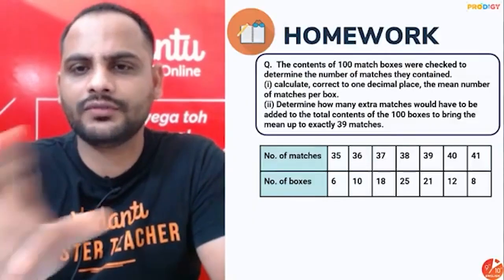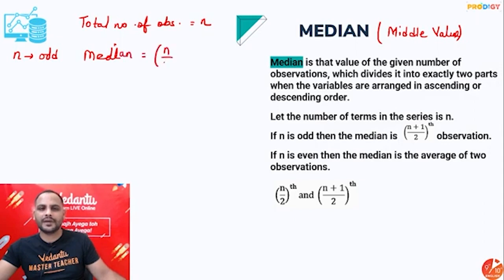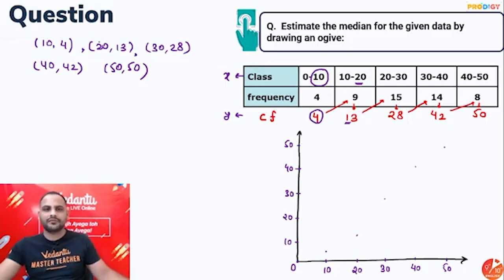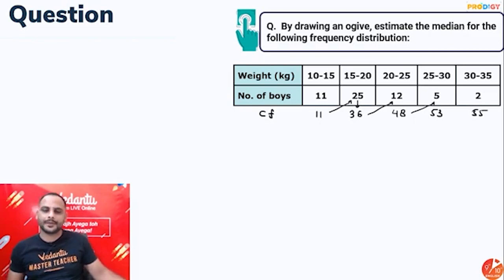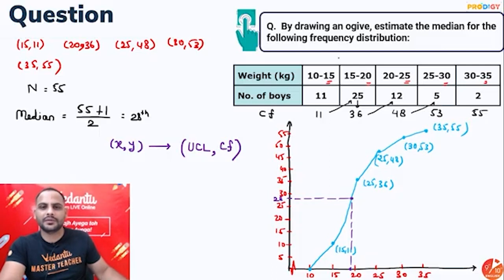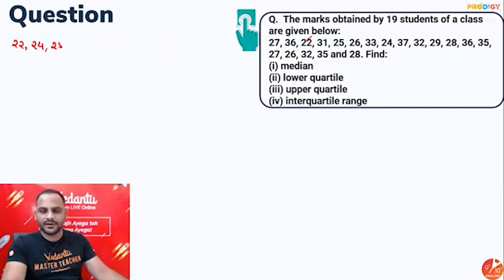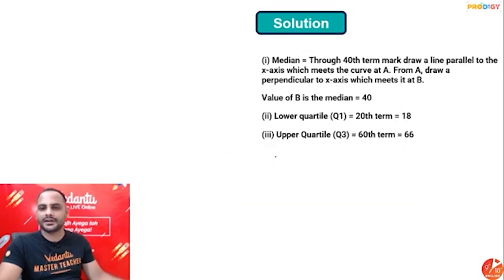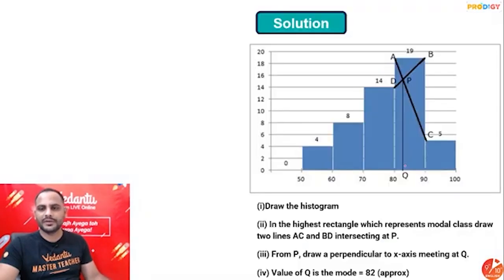📈 Statistics in One Shot 📊[Part 2] ICSE Class 10 Maths | Term 2 | Gopal Sir | Vedantu 9 & 10 English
Learn, 📈 Statistics in One Shot 📊[Part 2] ICSE Class 10 Maths Chapter 14 | Prodigy 2022 | NCERT Solutions for Class 10 Maths | Board Exam 2022 | VedantuClass9and10English | This session helps your giant leap to grade 10 become easy by taking 📈 Statistics in One Shot 📊[Part 2] ICSE Class 10 Maths | Prodigy 2022 . ✔️ Here are some smart and effective strategies, tips for students to boost their score in Board Exam 2022.

0:00- Introduction
1:14- Homework Question [Previous Session]
5:27- Session Division [Part 1- Mean of grouped data, Part 2- Median and Mode of grouped data]
5:32- Median
8:37- Question Related to Median and Mode of Grouped Data
24:38- Vedantu Crash Courses [Ed Festival]
27:00- Quartiles
28:22- Question Related to Quartile
35:29- Mode
37:41- Mode of Grouped Data
38:28- Question Related to Mode of Grouped Data
41:04- Homework Question

📌 Topics Covered In this Session:
✦ Statistics in One Shot
✦ Statistics Class 10
✦ Statistics
✦ Statistics ICSE Class 10 Maths
✦ Statistics - Class 10 Maths Solutions
✦ Statistics Class 10 Question & Answers
✦ Selina Solutions
✦ Concise Solution
✦ ML Agrawal

🎯Hope You All Gain Knowledge from Today's Session 📈 Statistics in One Shot 📊[Part 2] ICSE Class 10 Maths Ch 14 | Prodigy 2022 | Gopal Sir. 🤑